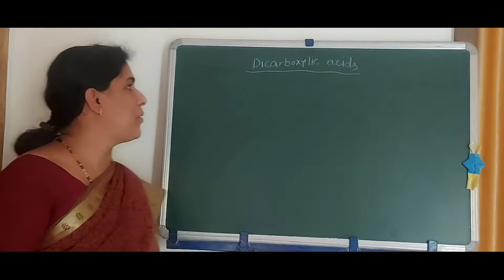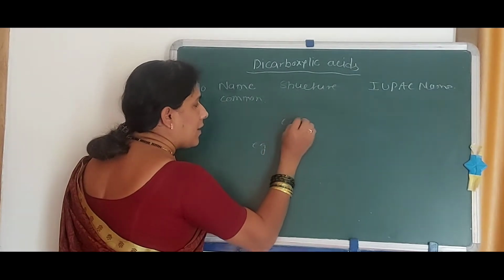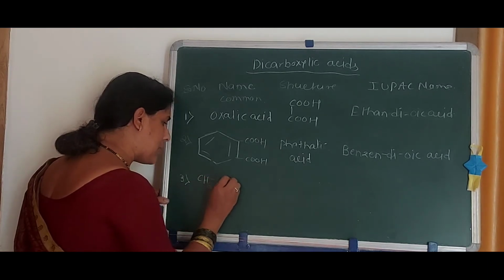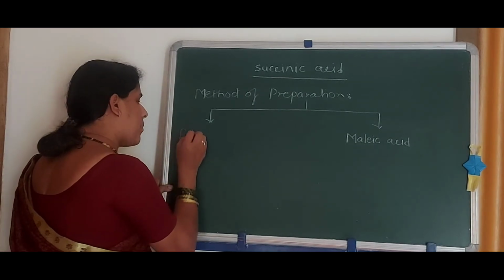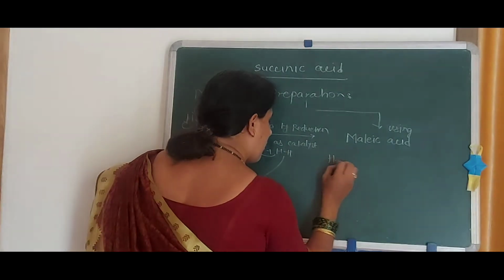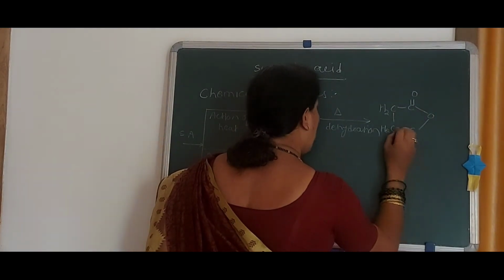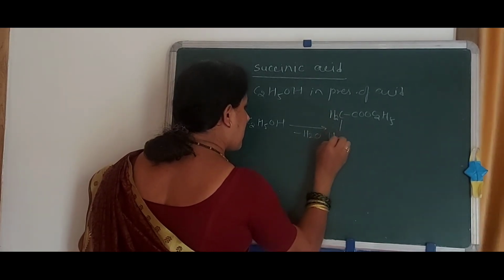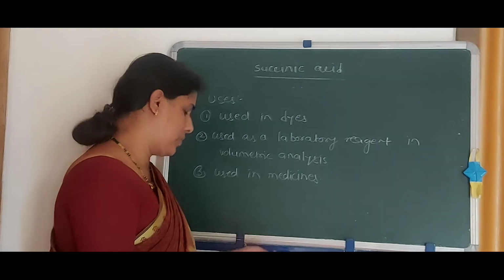Dicarboxylic Acid: Succinic acid : method of preparation, properties & uses.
Here nomenclature for carboxylic acid has explained alongwith method of preparation, properties & uses of Succinic acid have explained in detail.